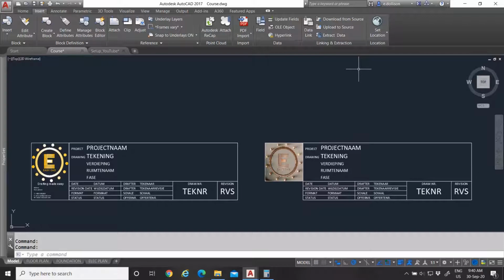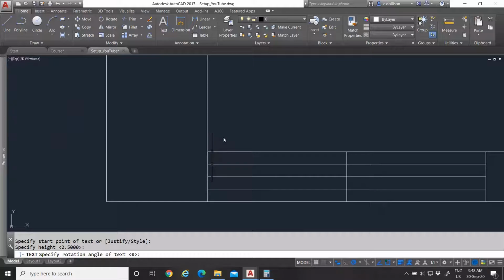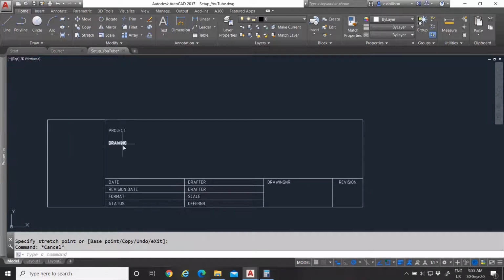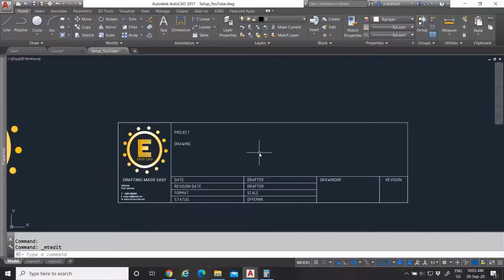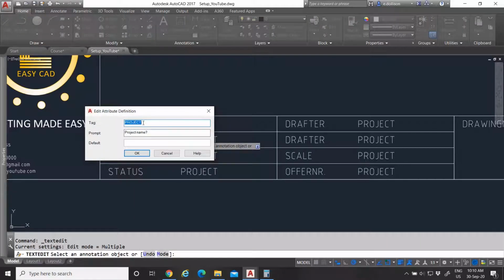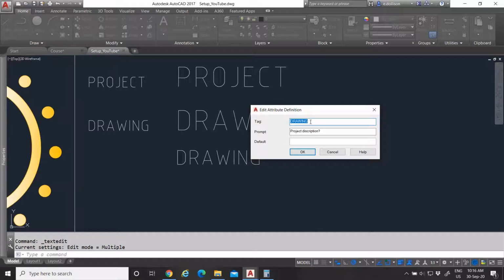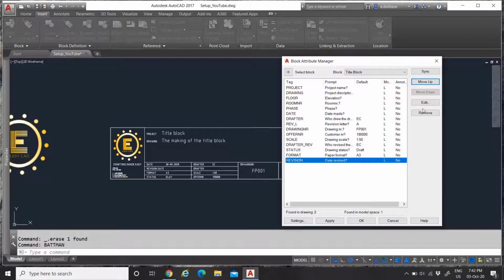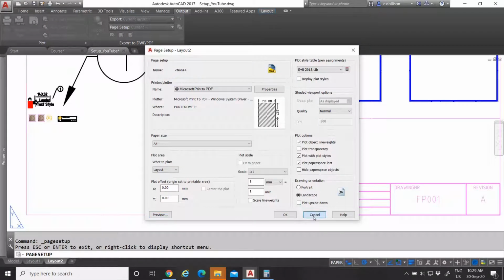#7 AutoCAD Basics: Title Block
In this video of AutoCAD Basics series, I will show you how to make a title block with attributes.

Also check out my AutoCAD Basics series playlist for all your basic needs.